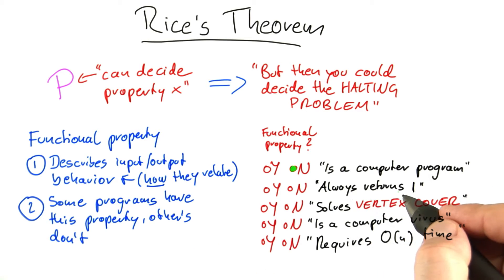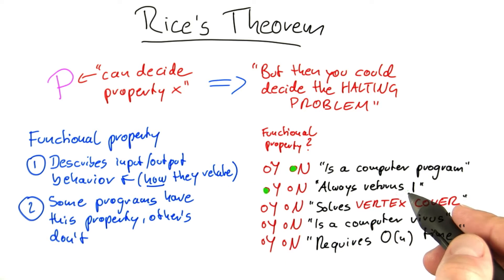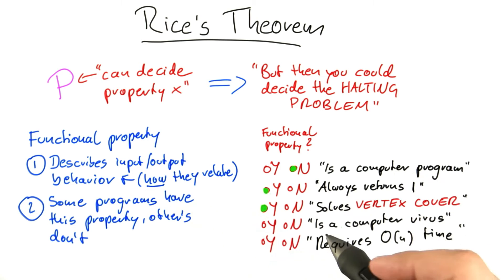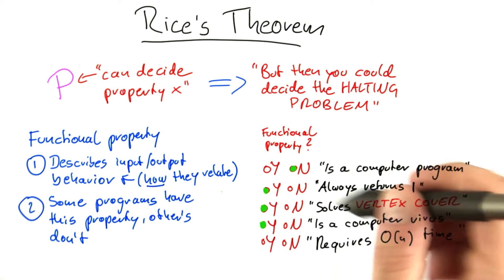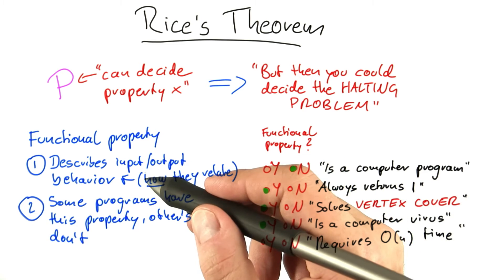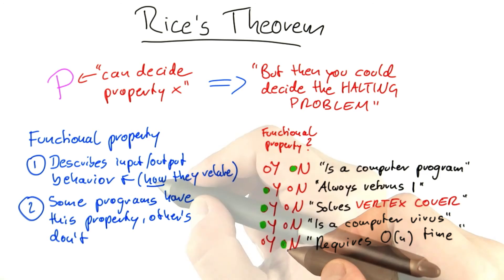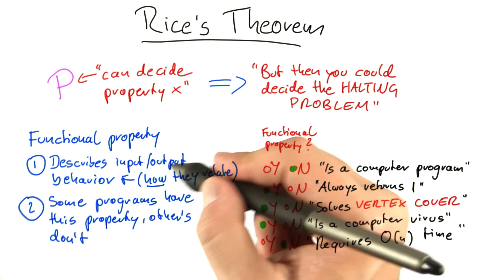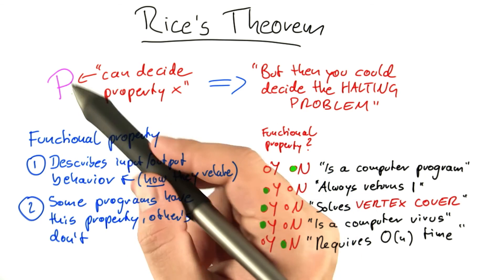Functional Properties Solution - Intro to Theoretical Computer Science